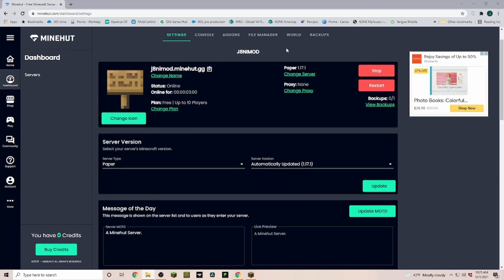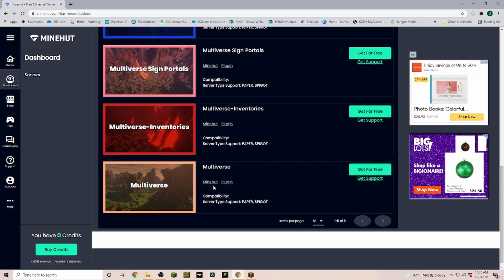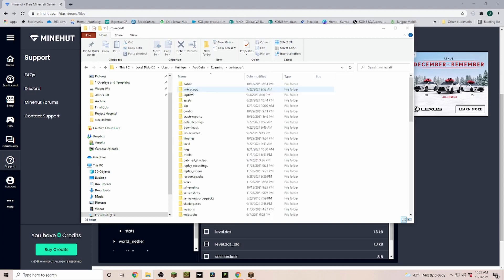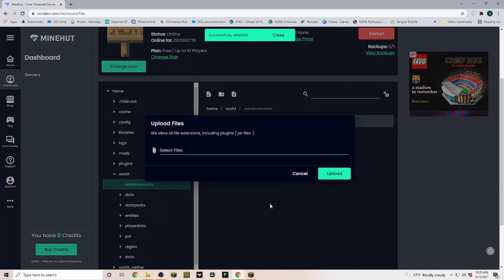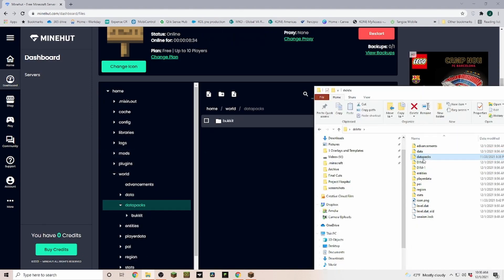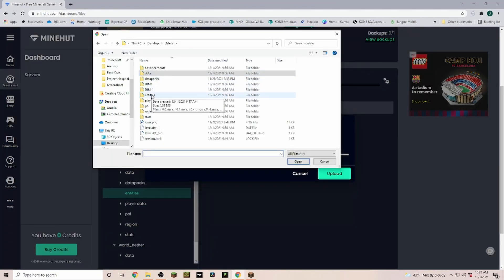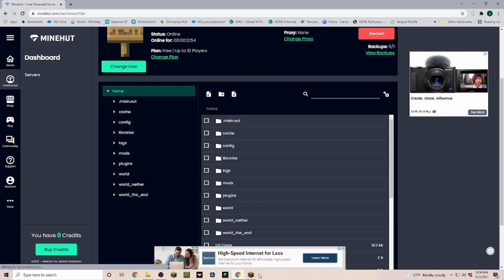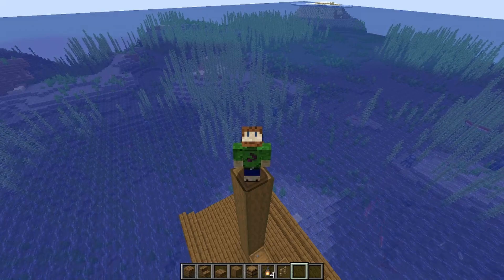Minehut import world (no plugin)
In this tech quickie, we are uploading an existing savefile to minehut. We are not using the Multiverse plugin. Rather we are uploading all of the world data to the server itself. No switching between the worlds is needed.